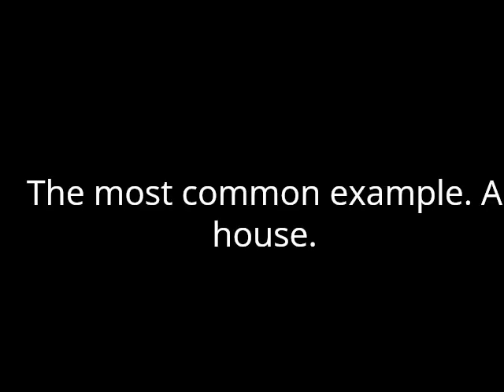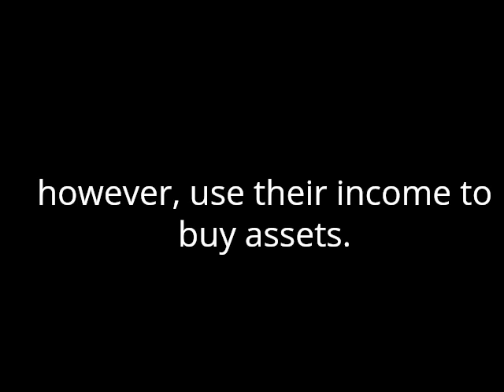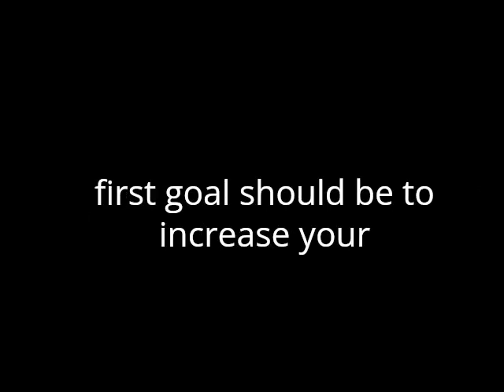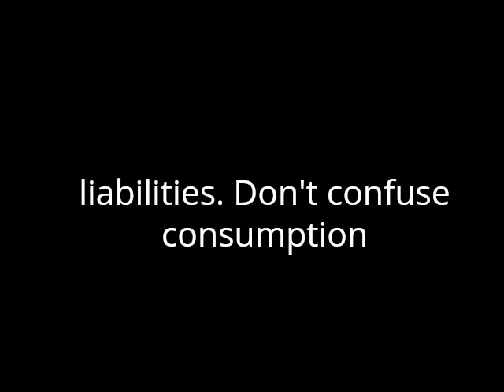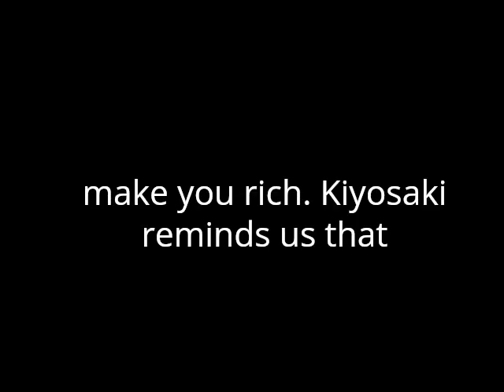Rich Dad Poor Dad 2 “Why Teach Financial Literacy?”, summary